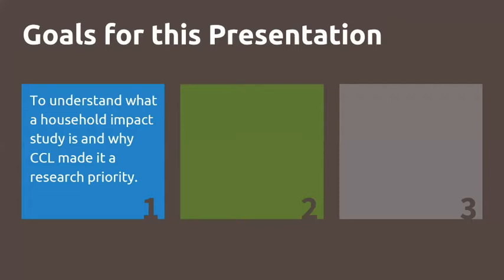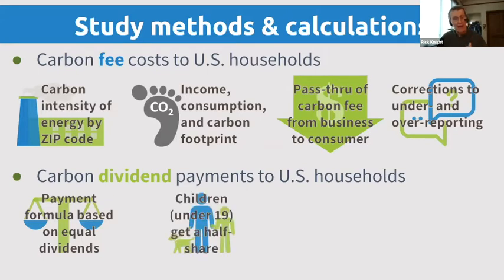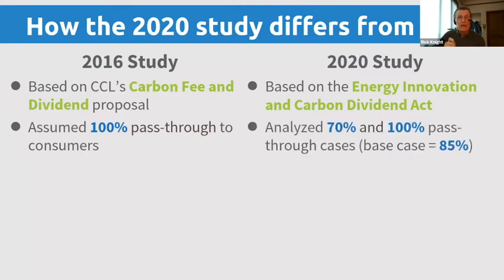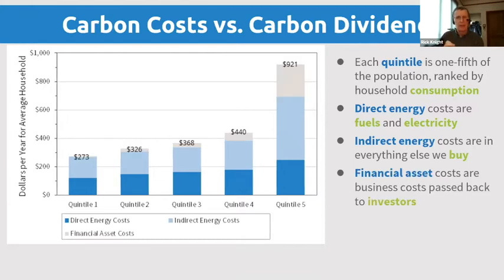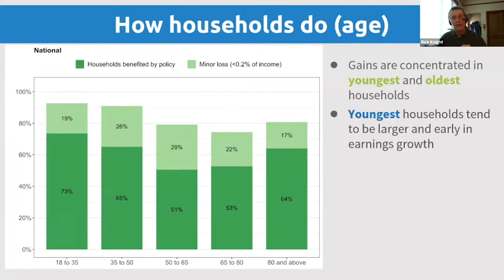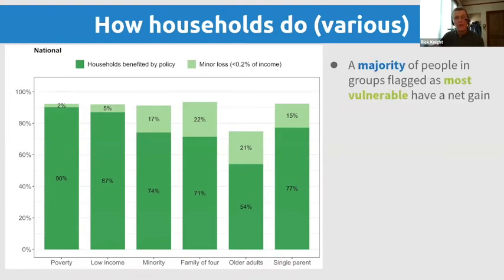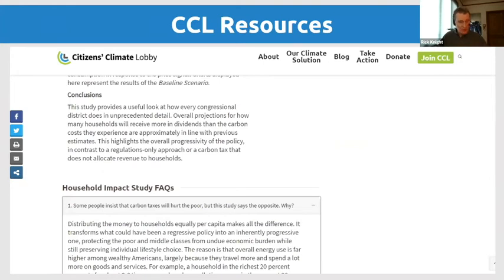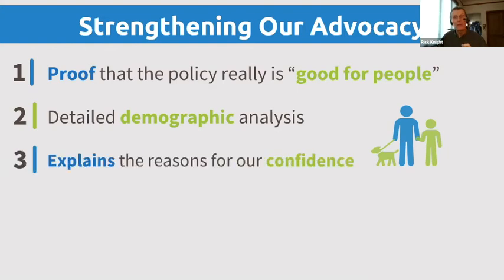CCL2020 Dec. Conference - Getting to know the 2020 Household Impact Study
Rick Knight, CCL Research Coordinator, will review the updated Household Impact Study which estimates the impact H.R. 763 would have on American households down to the U.S. zip code. The study breaks down what percentage of those who end up ahead by economic quintile, by race, and other useful distinctions.